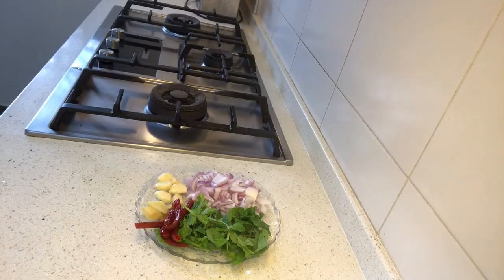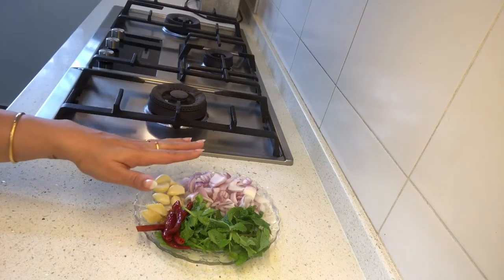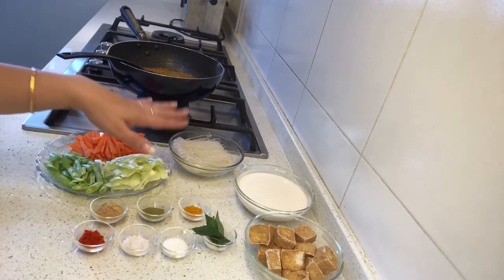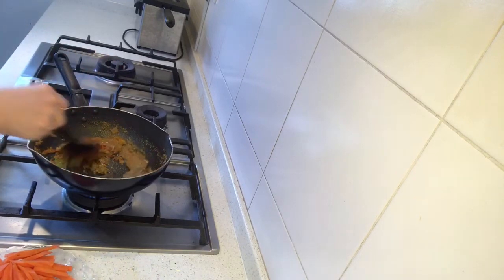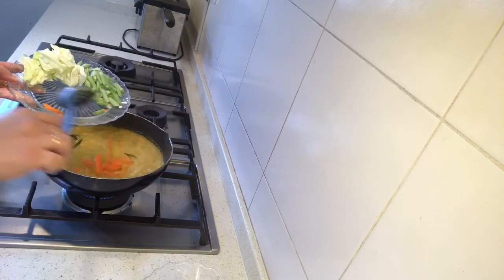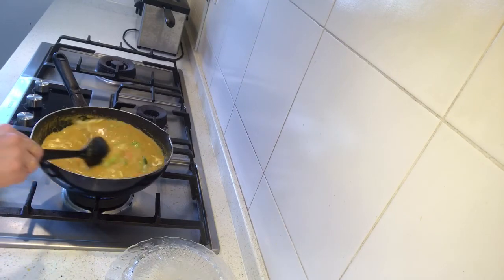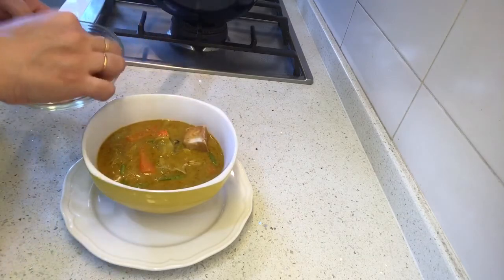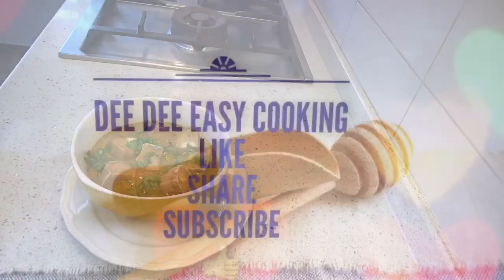Vegetarian Laksa soup recipe ||malaysian laksa vegetable soup video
How to make vegetarian laksa /how to make laksa with vegetables

Ingredients for the paste

Onion-1 large chopped
Garlic-5 to 6 pods
Ginger-1inch
Dry red chillies-5 (soaked in hot water for 1/2 hour)
Coriander leaves-1 tablespoon
Mint leaves-1 tablespoon
little water to make a paste.
Vegetables
Carrot-1 medium cut length wise
Green beans-6 chopped
Cabbage-handful
Tofu fried-200 gms
Rice Noodles-1 pack(100 gms)
Spices
Lemon grass powder-1 1/2 teaspoon
Kafir lime leaves powder-1 teaspoon
Turmeric-1 teaspoon
Red chilly powder-1 teaspoon
Sugar-1 teaspoon
Curry leaves-4
Coconut milk-200ml